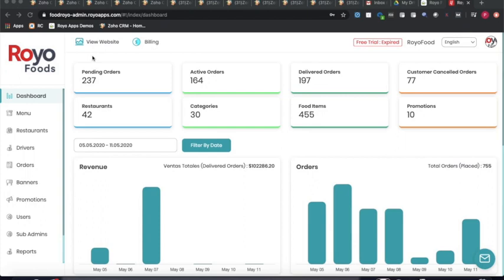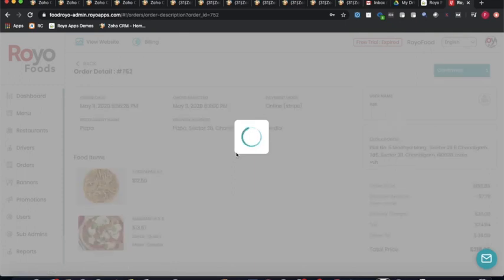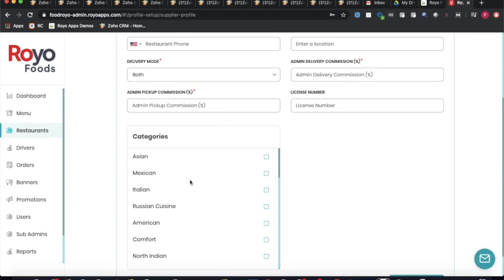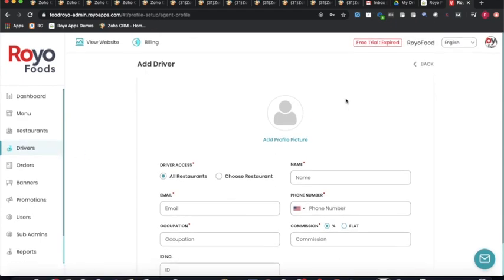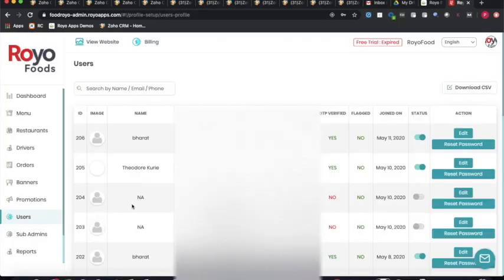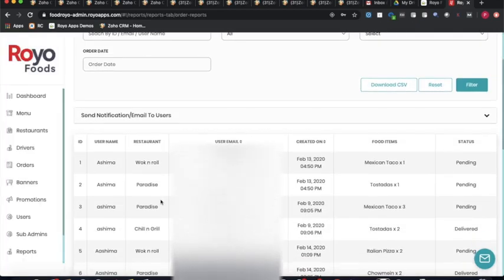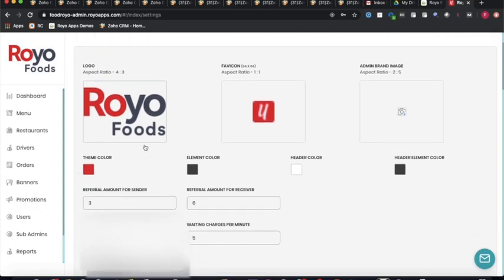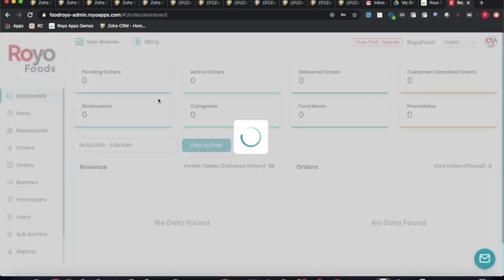How to Build an Admin Panel For Your Food Delivery App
With this Food Delivery Admin Panel, you gain complete control over the entire food ordering & delivery tech suite that includes: An efficient Restaurant Online Ordering System that is really essential to run & manage your food business seamlessly.

For the same, Code Brew Labs presents an advanced & ready-to-use Food Order Management System/ Restaurant Admin Dashboard using which you can:
✅ Receive Orders
✅ Assign Orders to Delivery Agents
✅ Manage Order Status, Payments & Deliveries
✅ Manage Accounts, Business Reports, Analytics & Much More!

Looking for the Best Online Food Ordering System for Restaurants? Check out a Live Demo of Code Brew’s Food Delivery App Admin Panel. To get your own food order management system, now!

So, if you need this Online Food Ordering Software for your food startup, get in touch today!
➡️ Restaurant Admin Panel
➡️ Online Food Ordering System for Restaurants
➡️ Food Order Management System
➡️ Best Online Food Order Management Software
➡️ Restaurant Admin Dashboard

Planning to Start Your Own Food Delivery Business? Need a well-researched Business Plan to build your food delivery marketplace? Want to know How to Make Money starting your own Food Startup? Checkout How Starting a Food Delivery App can make you a millionaire,. Moreover, it is a fully customizable Online Food Ordering Admin Panel that can be customized as per your requirements.